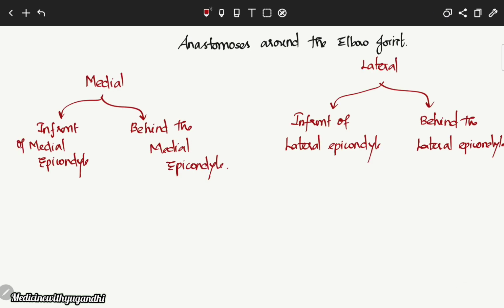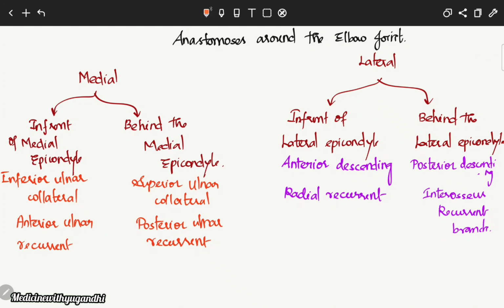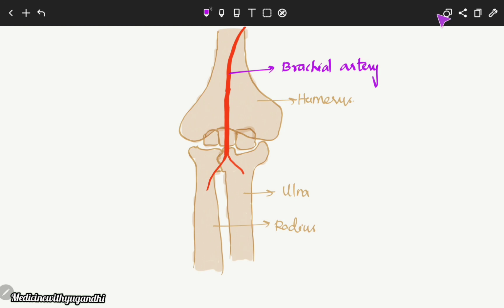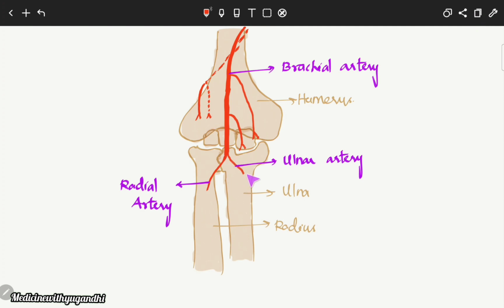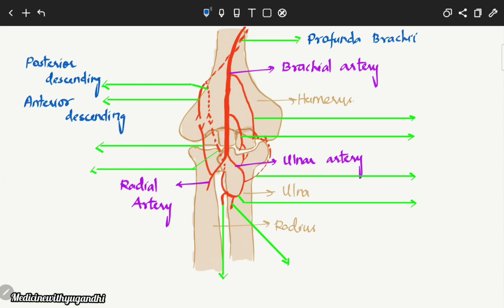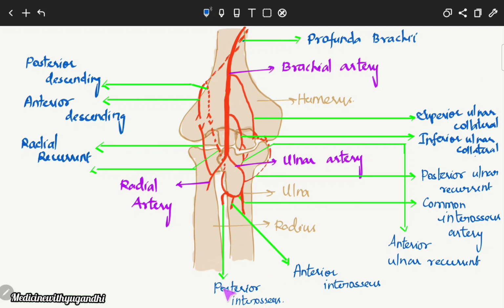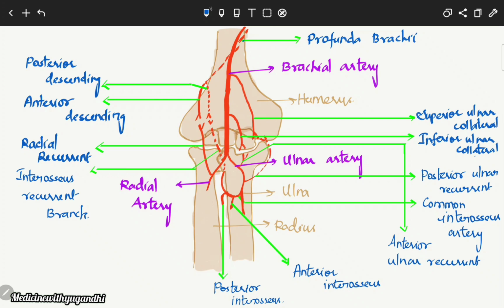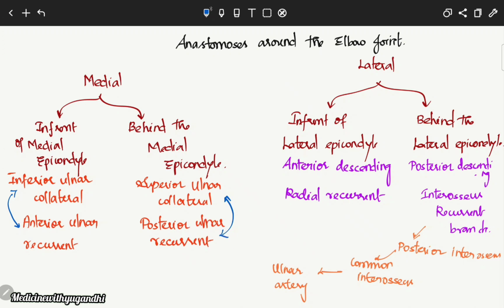ANASTOMOSES AROUND ELBOW JOINT||UPPER LIMB||ANATOMY